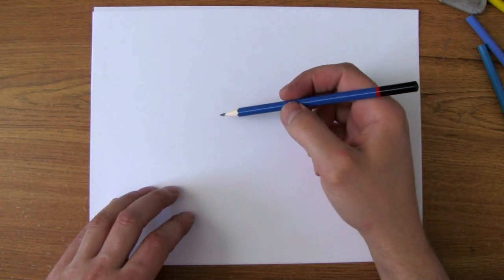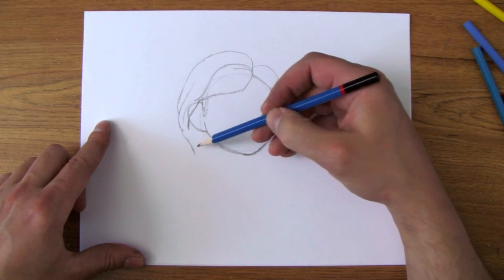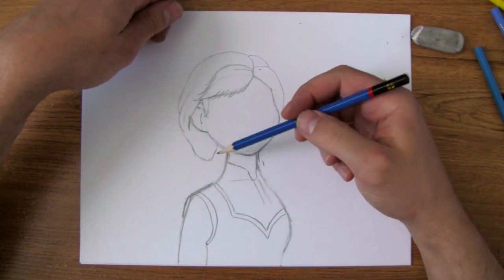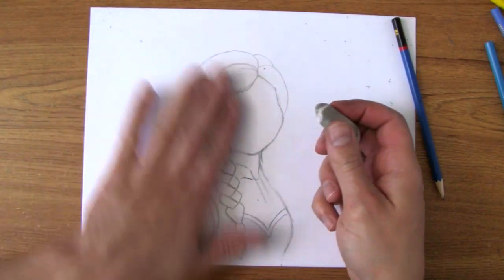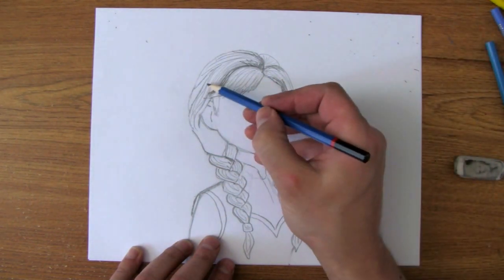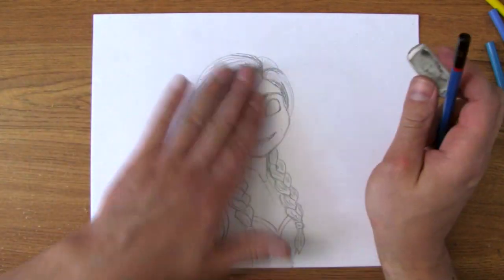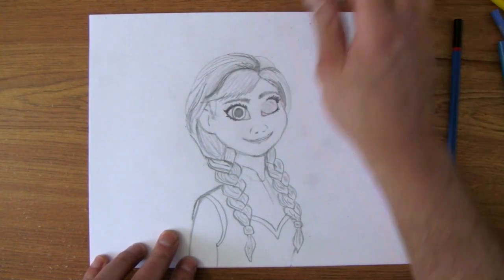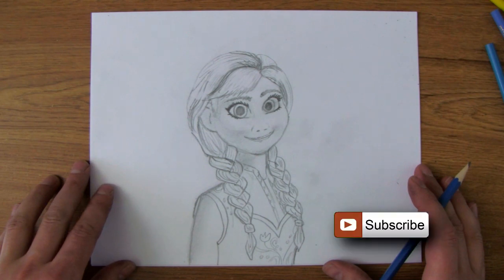How To Draw Anna From Frozen (Advanced)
Learn how to draw Anna From Frozen.
This one is kinda hard, so I did it less cartoon like. and more of a sketch!

 All you need is a pencil, eraser and a little bit of paper!

Share your drawings with me on Instagram and tag me at @drawkidsdraw or on Google+